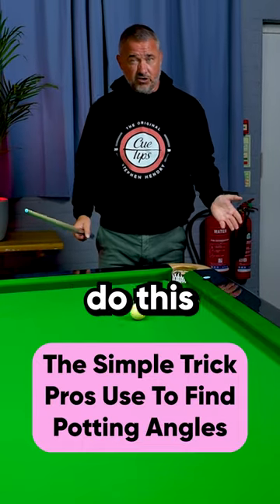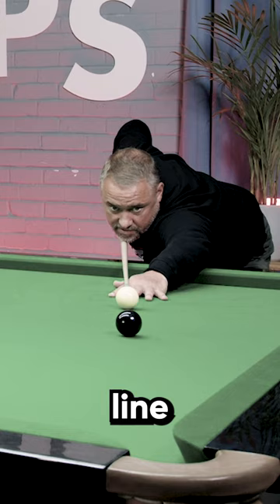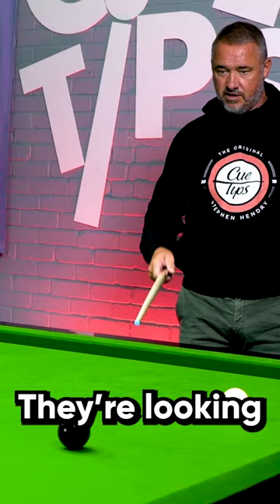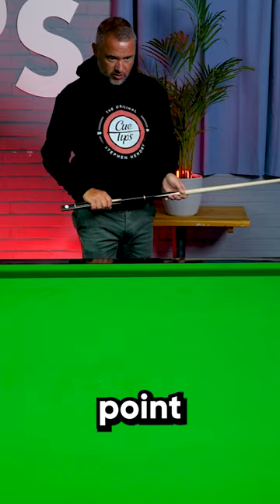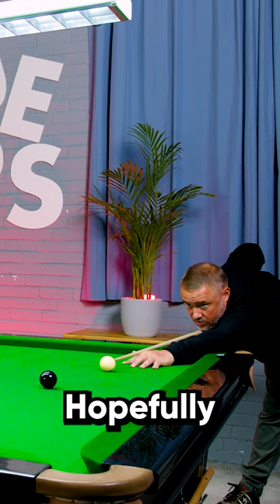Use THIS Method To Pot Balls 👀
Stephen demonstrates a simple trick that snooker players use to work out the angle to pot the balls straight into the pocket. Do you use this method?